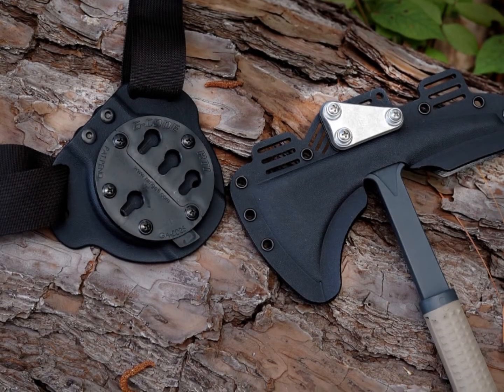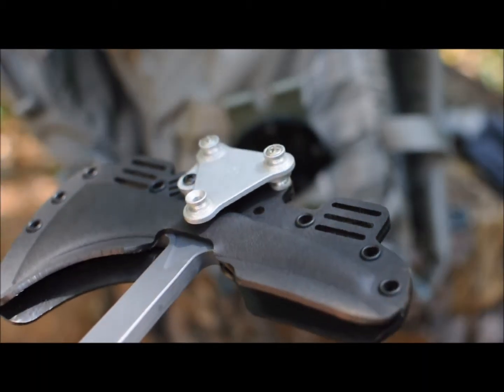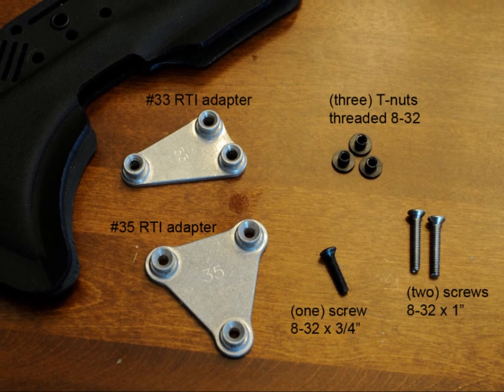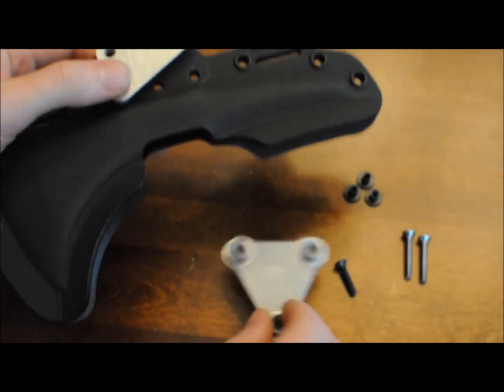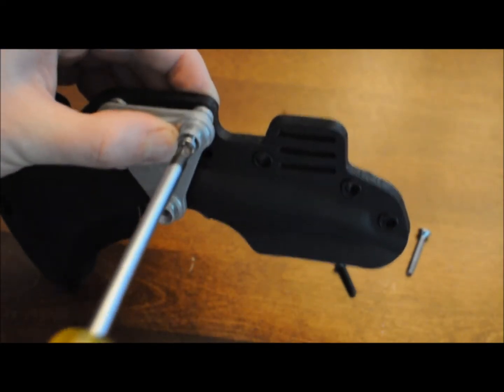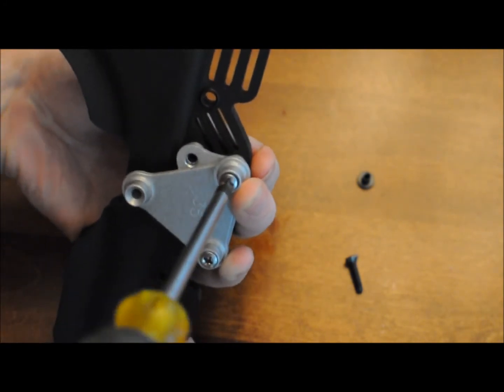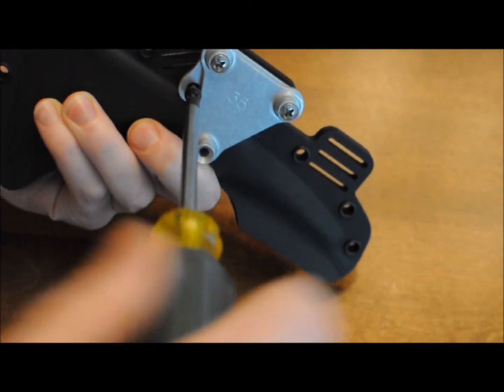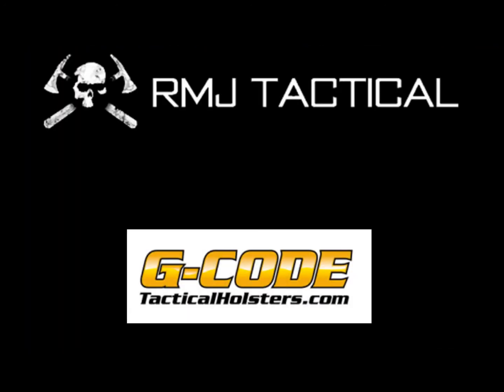RMJ Tactical/G-Code quick disconnect system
Demonstrating how to adapt G-Code componenets to an RMJ Tactical tomahawk sheath. This provides the freedom not only to quickly and easily move the tomahawk between various carry configurations, but swap various other items onto these same carry locations.

Shopping list:
#35 RTI adapter:
The screws included with in the kit linked to above are too short. You will need to buy (one)8-32 x 3/4" screw and (two)8-32 x 1" from your local hardware store.